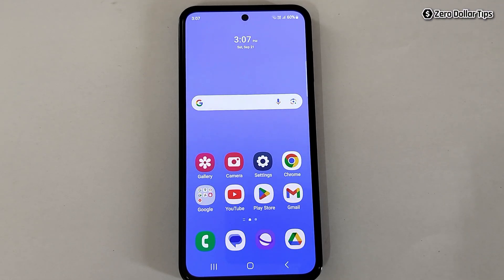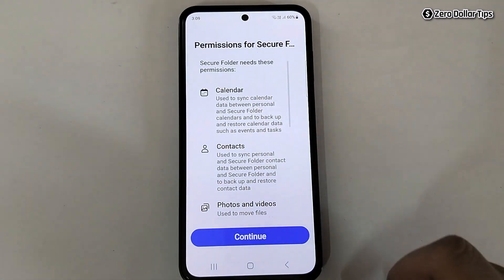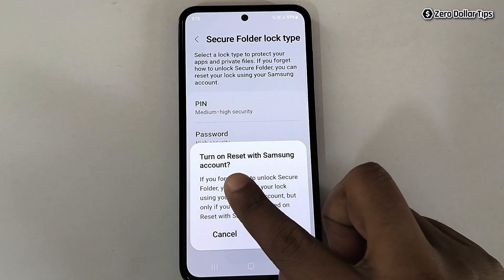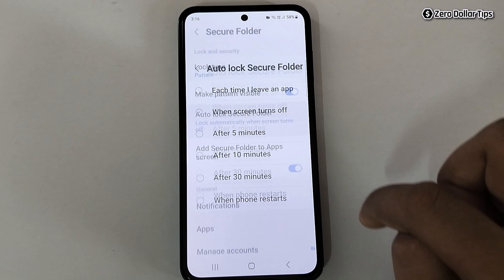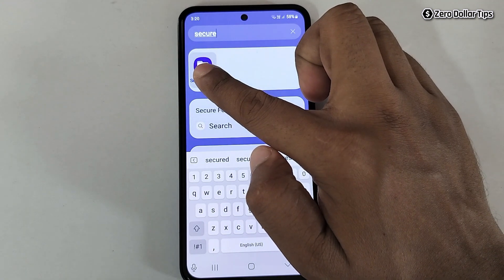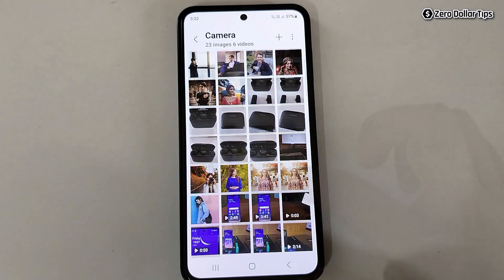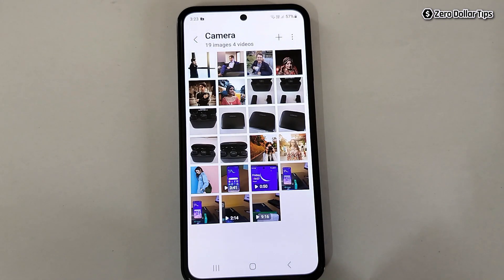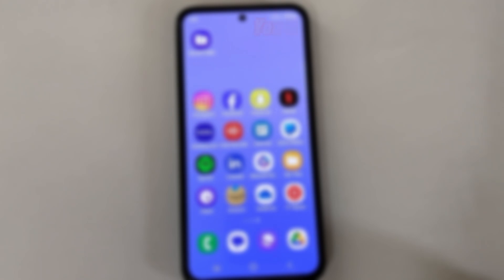How to Enable Secure Folder in Samsung Galaxy M35 | How to Access Secure Folder Samsung M35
Learn how to enable secure folder in Samsung Galaxy M35 phone and where to find hidden secure folder in Samsung M35. Watch this tutorial to learn how to access secure folder on Samsung Galaxy M35 5G and keep your files private.